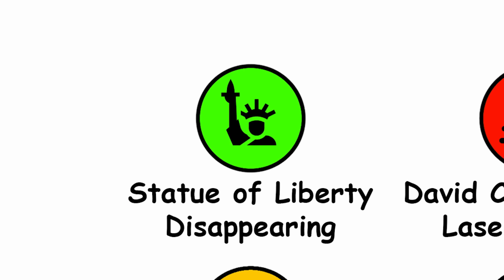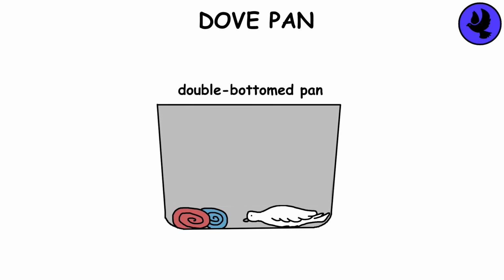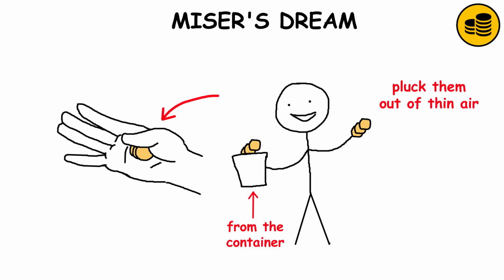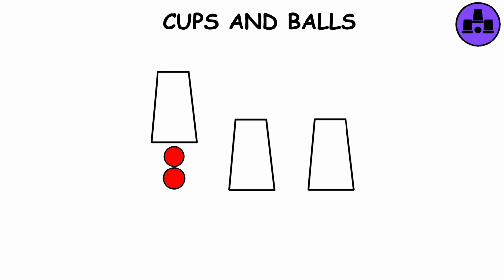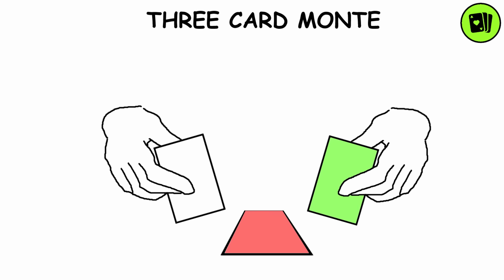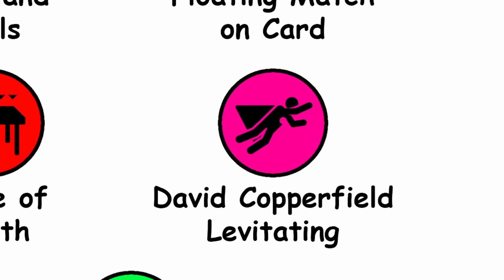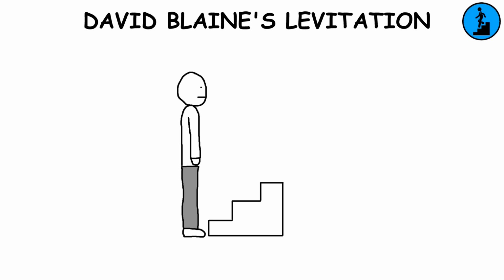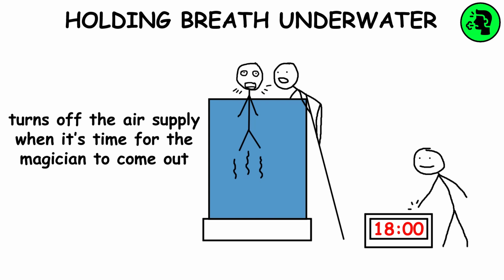Every Magic Trick Revealed in 8 Minutes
Every famous magic trick gets explained and revealed in 8 minutes!

— TIMESTAMPS —

0:00 Statue of Liberty Disappearing
0:21 David Copperfield's Laser Illusion
0:41 Bullet Catch
1:03 Dove Pan
1:17 Guillotine
1:50 Indian Rope Trick
2:13 Miser's Dream
2:29 Metamorphosis
2:59 Needle-through-arm
3:20 Chink-a-chink
3:39 Cups and Balls
3:54 Floating Match on Card
4:11 Asrah Levitation
4:40 Three Card Monte
4:59 Zarrow Shuffle
5:19 Scotch and Soda
5:35 Table of Death
6:09 David Copperfield Levitating
6:38 Zig Zag Girl
7:19 David Blaine’s Levitation
7:37 Street Magic Levitation
7:51 Head Drop Trick
8:00 Holding Breath Underwater

Heads up: all the video ideas for the topics and most of the drawings are made by real people! (Yeah, sadly, a lot of similar videos out there are completely AI-generated, so watch out.) | Here, AI is used for voiceovers, image expansion/enhancement/generation, text polishing, and help with writing and research.

— COPYRIGHT —
Please use “Copyright Question” as the subject line in your email.